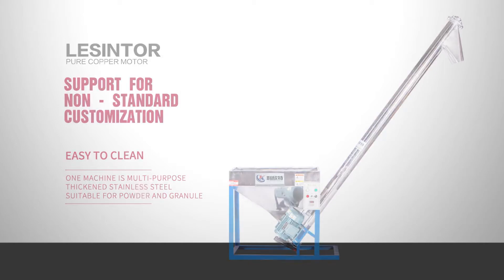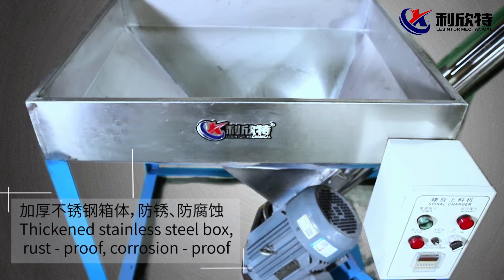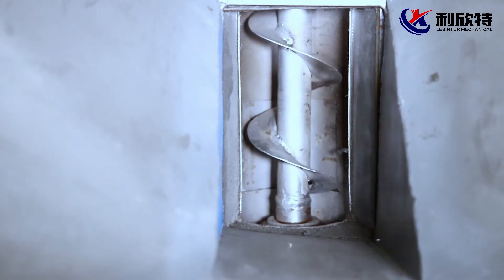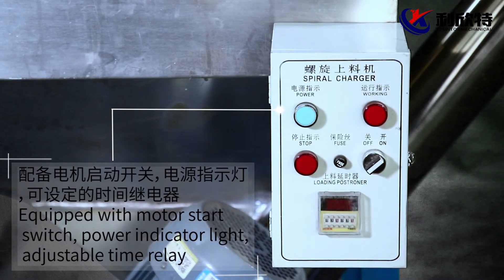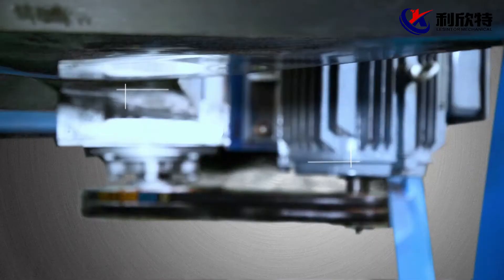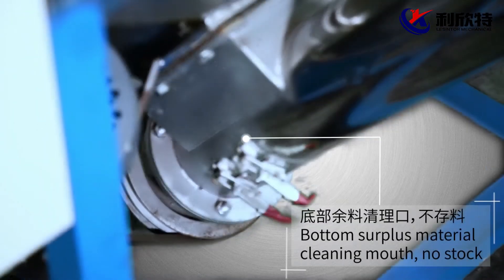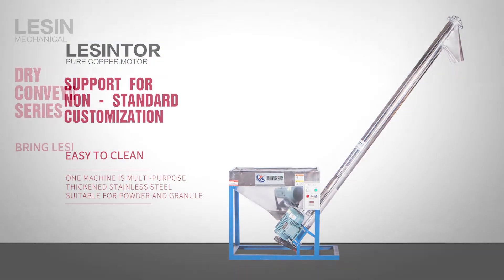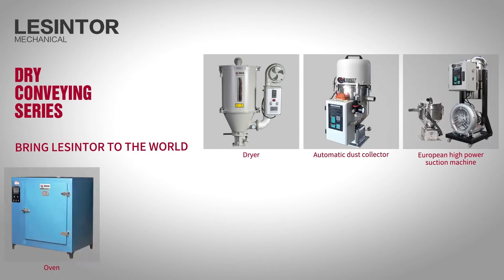Screw Feeder Loader